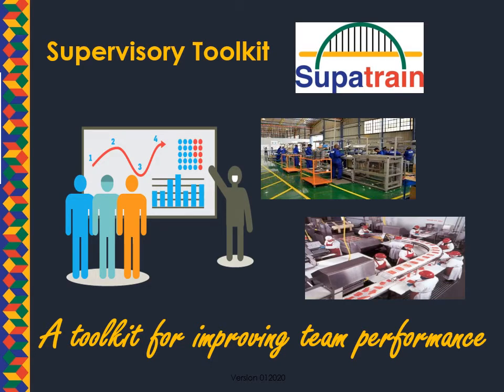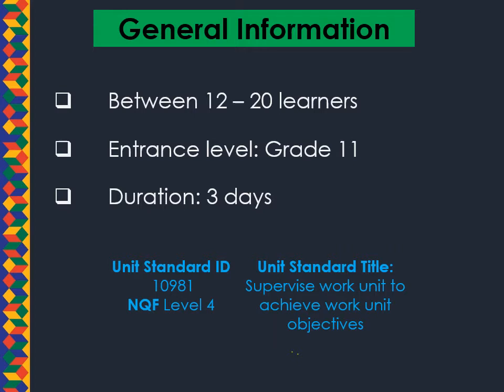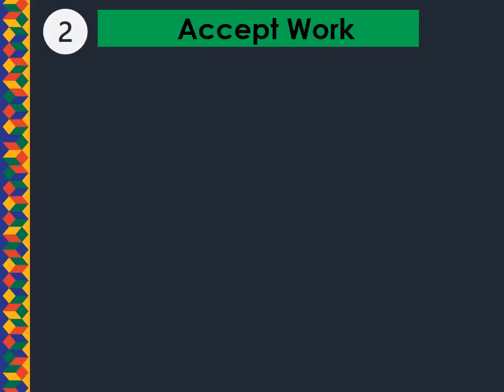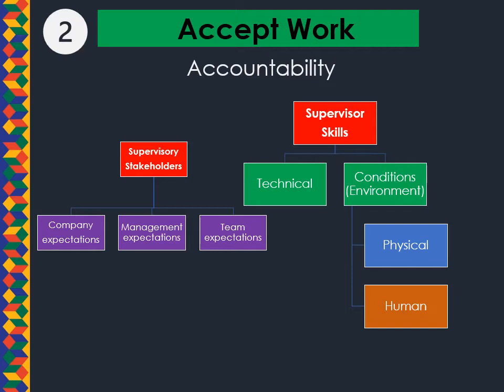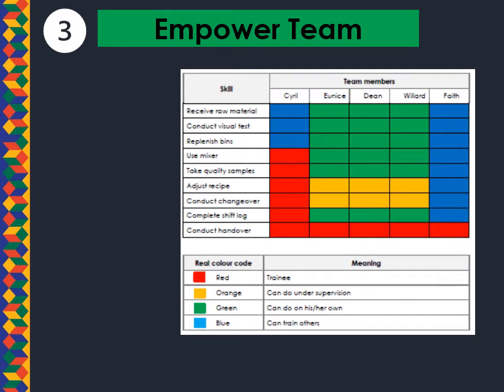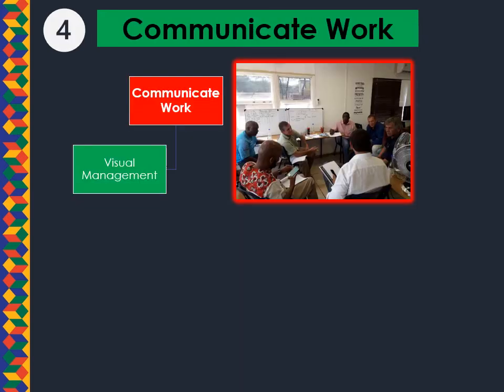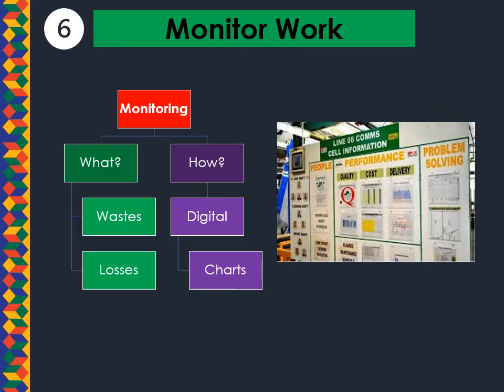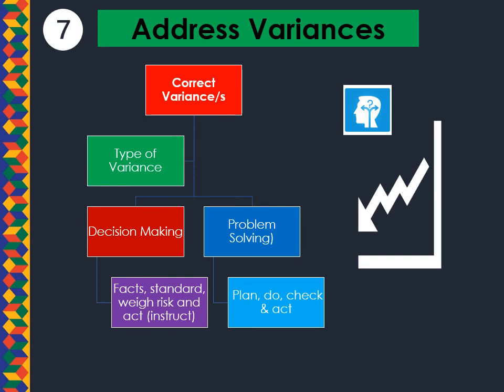Supervisory Toolkit - Manufacturing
A toolkit for improving team performance
8 steps to team improvement